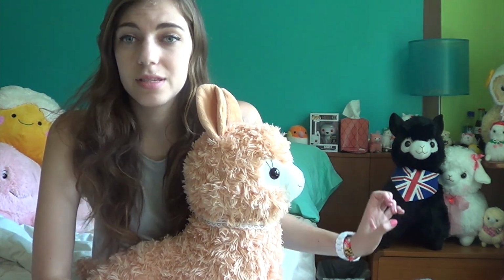☆ Using Buyee and Yahoo! Japan Auctions ~ ♡ ♬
You can win alpacasso and more!

Hey lovelies, here is a video to help you guys begin buying from Yahoo! Japan Auctions!

Remember, if you are under 18 it is probably best to ask your parents about buying ANYTHING on the internet!

If you have any more questions about Yahoo! I'll be happy to help! ~

Copy and paste this into Buyee or Y!JA to find alpacasso: アルパカッソ

My room is turning into a farm~